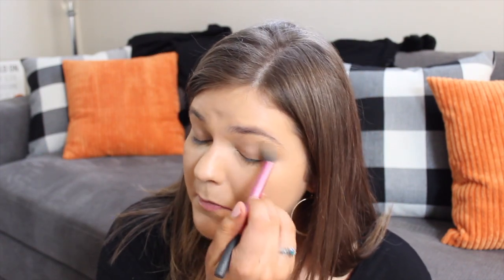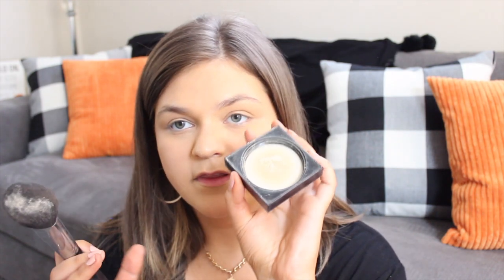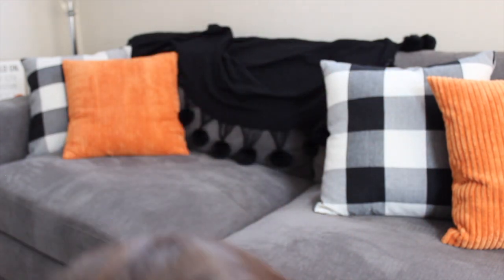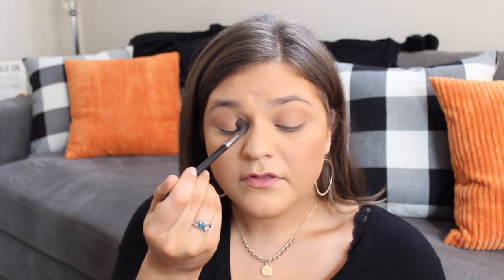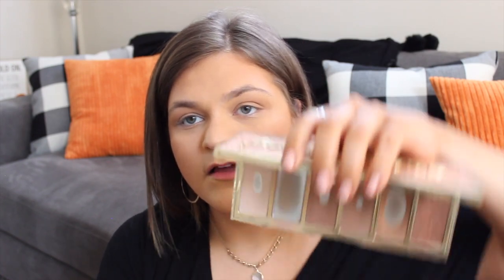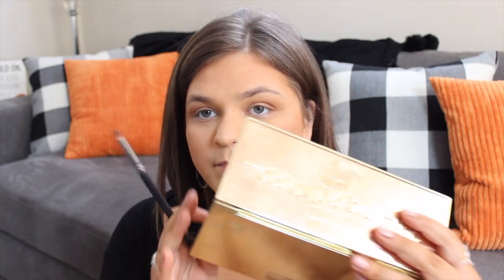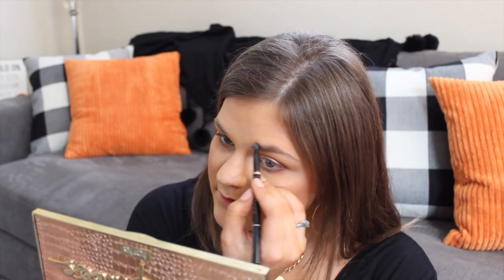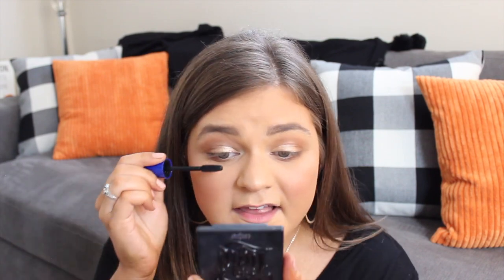Simple Makeup Tutorial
HI GUYS! I'm back. a year later...

Here is my simple, everyday makeup look. Enjoy!

Don't forget to check out Get Uncomfy Podcast on apple podcasts, Spotify, Google Play, or wherever you listen to podcasts!